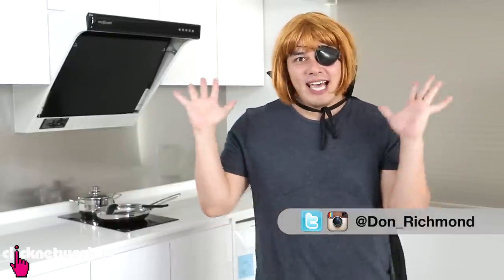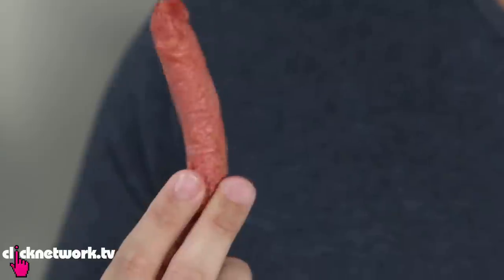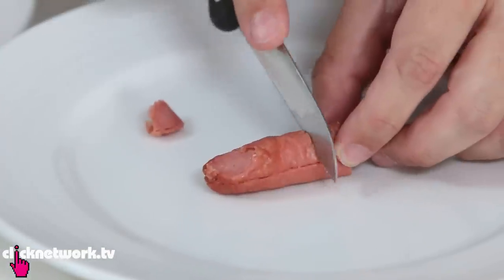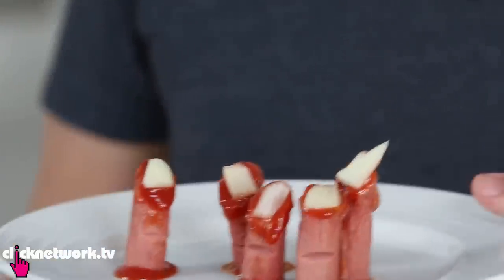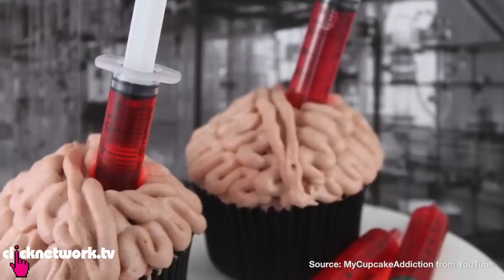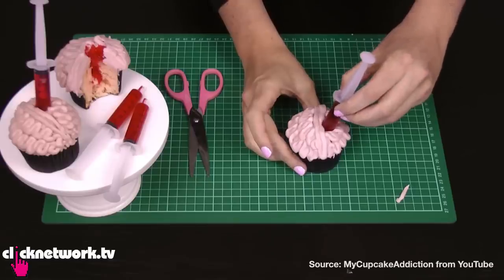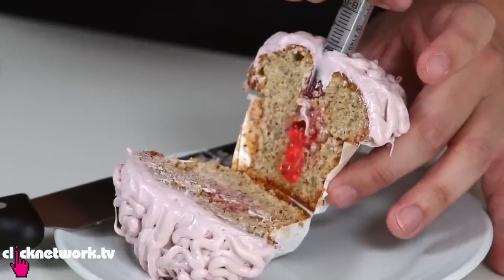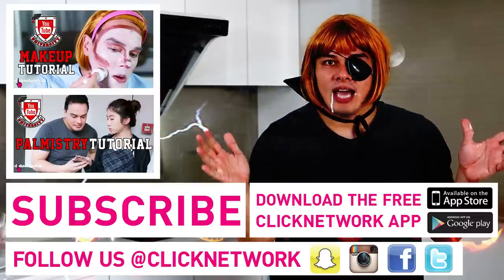Halloween Treats (YouTube University) - The Click Show: EP28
Super scary treats that are also easy to make for Halloween parties? Don's sister Donatella tries bloody finger hot dog and brain cupcake  YouTube tutorials to see if they really work!